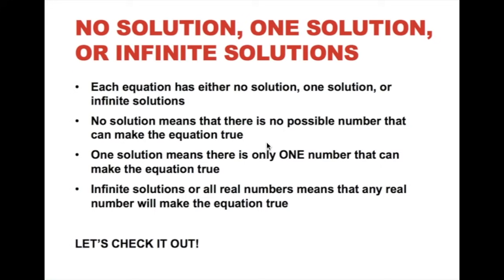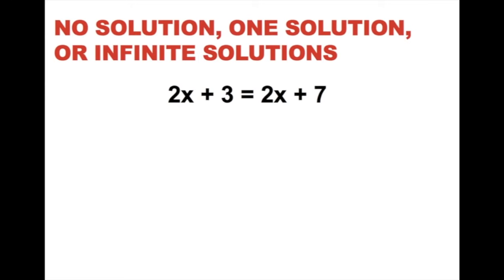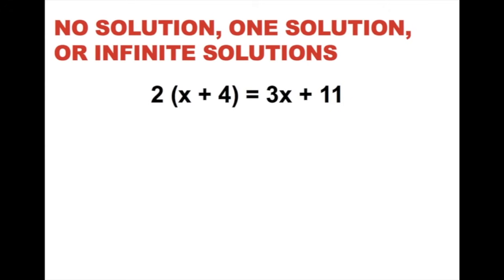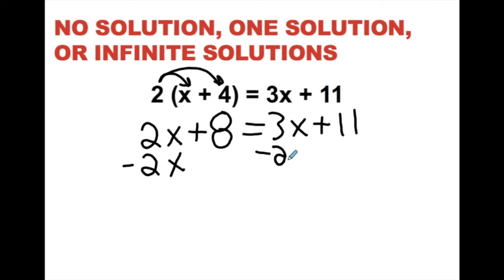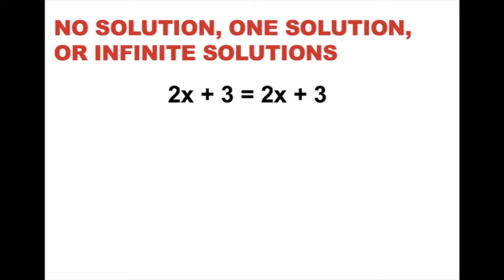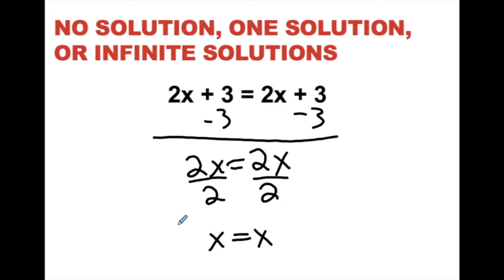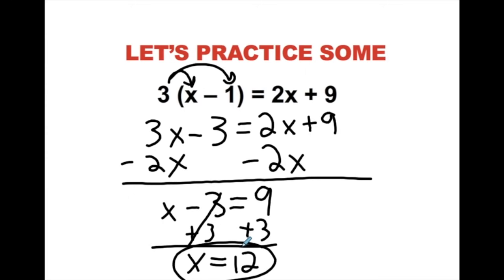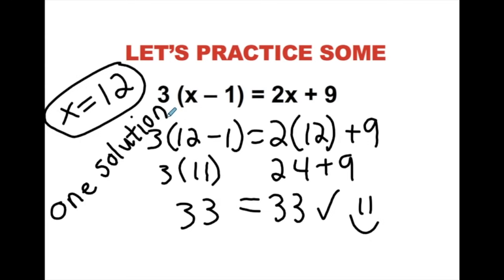Algebra Equations (No Solution, One Solution, and Infinite Solutions)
This video goes through example algebra problems that have one solution, no solution, or infinite solutions